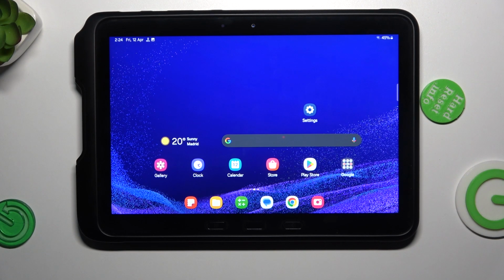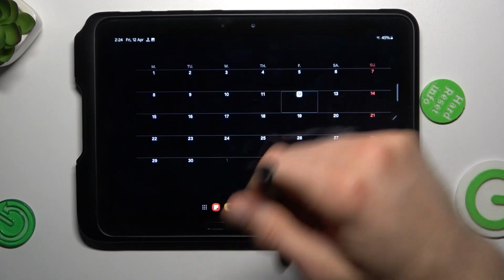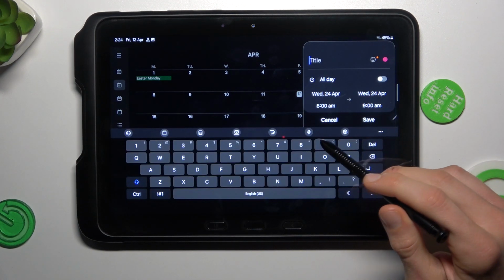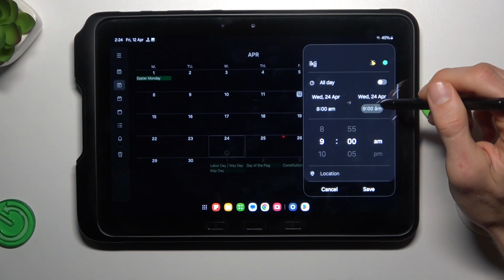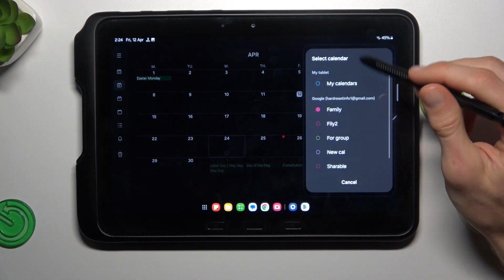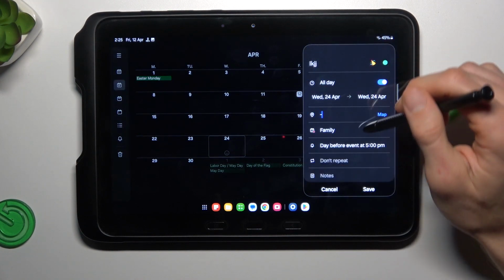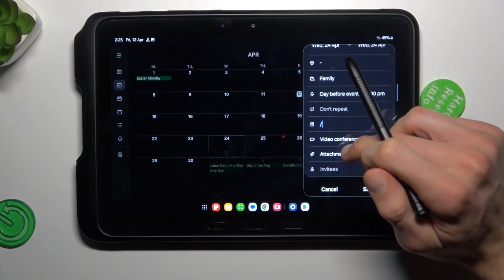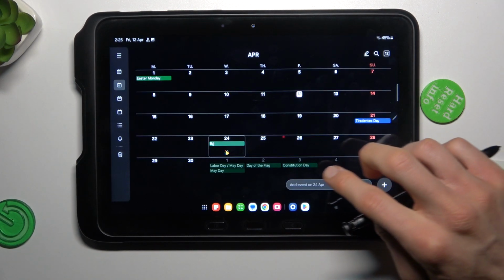How to Add Event to Calendar on SAMSUNG Galaxy Tab Active4 Pro?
Find out more:
Learn how to efficiently manage your schedule by adding events to the calendar on your Samsung Galaxy Tab Active4 Pro. This tutorial guides you through the simple steps to create and customize events, ensuring that you stay organized and never miss an important appointment or deadline. Whether it's a meeting, birthday, or reminder, the calendar feature empowers you to keep track of your commitments with ease.

What are the benefits of using the calendar feature on the Samsung Galaxy Tab Active4 Pro?
How do I access the calendar app on my device?
Can I sync my calendar with other devices or online platforms for seamless access to my schedule?
What options are available for customizing event details, such as date, time, location, and description?
Is it possible to set reminders or notifications for upcoming events?